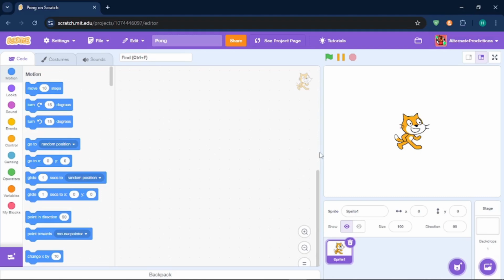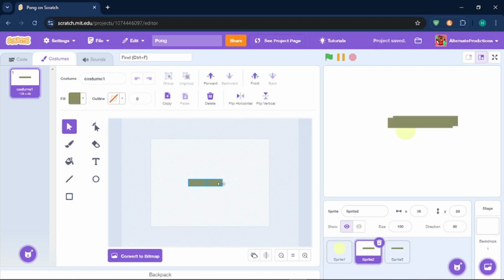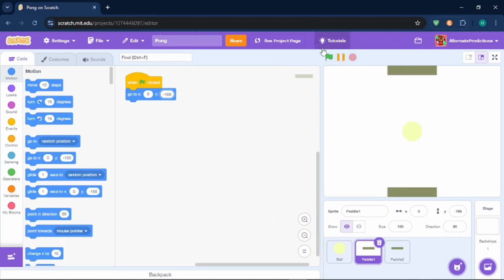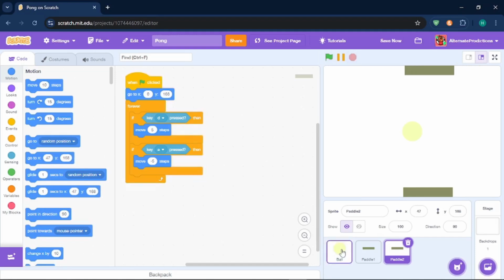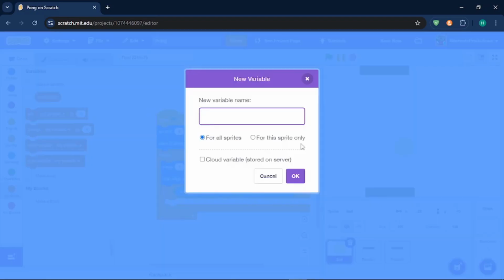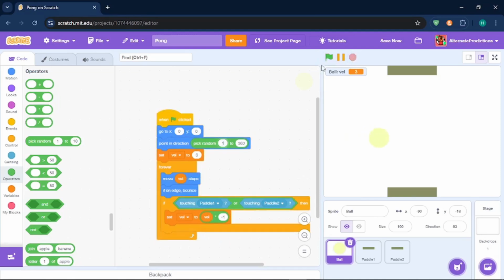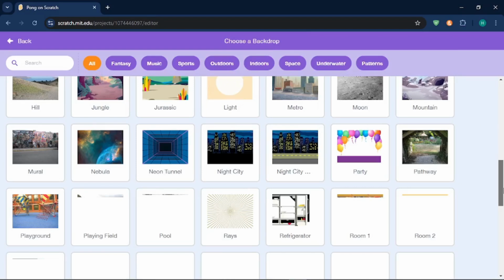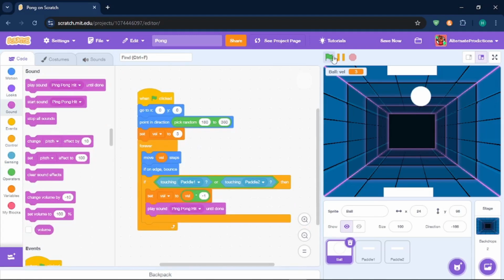How To Create Pong Game In Scratch | Scratch Tutorial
Hello Friends! Today We Are Going To Learn:
How To Make Pong Game In Scratch,
Scratch Pong Game Tutorial,
Scratch Tutorial For Beginners,